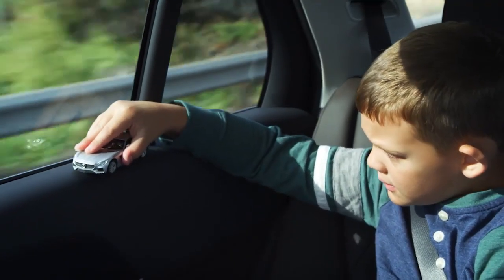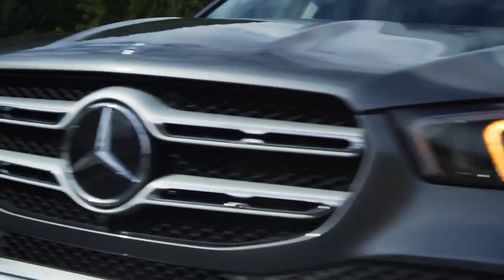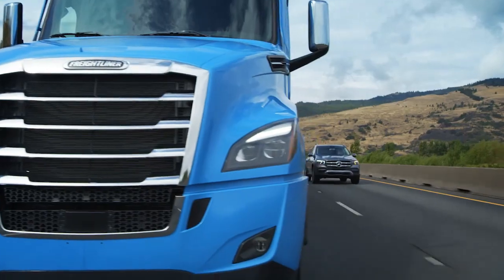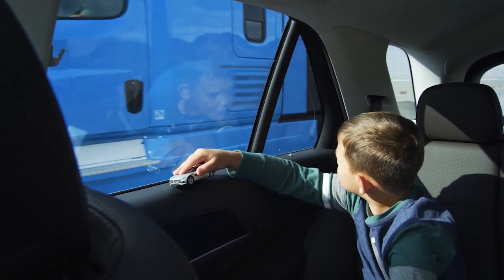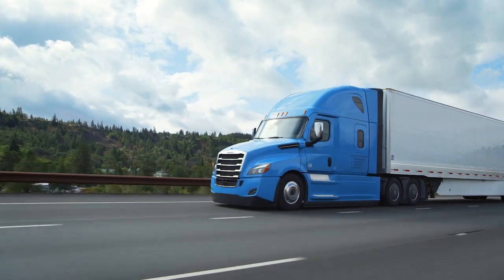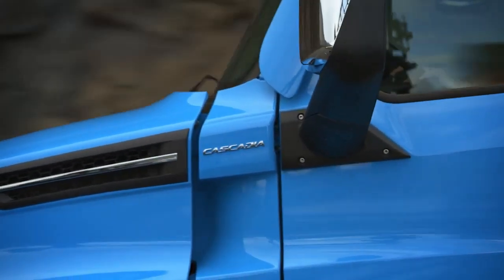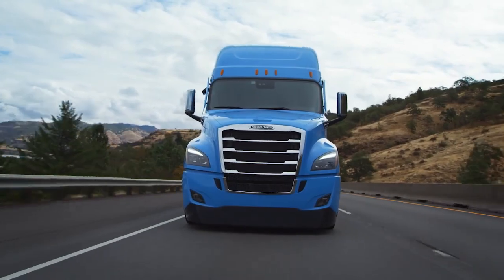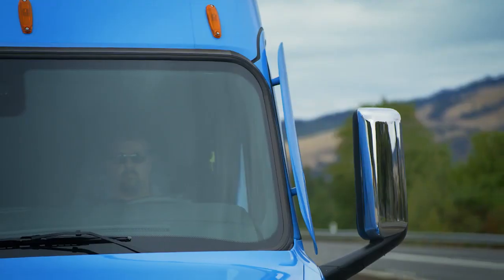Freightliner Cascadia with Detroit Assurance - Premier Truck Group